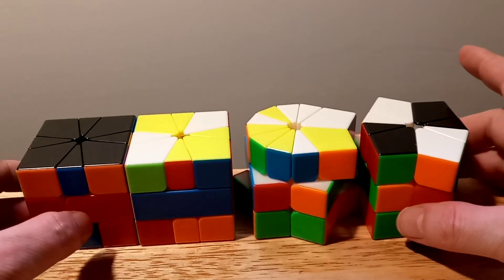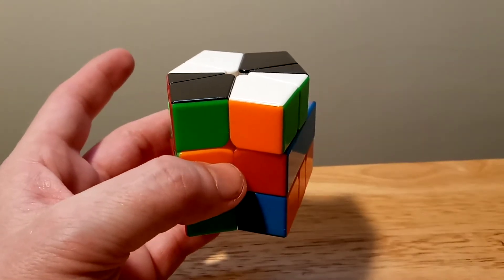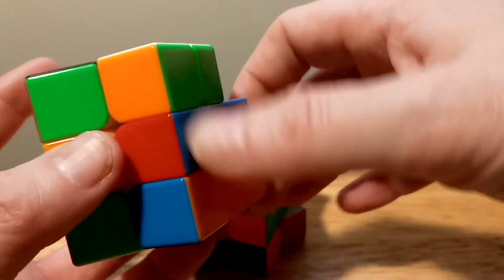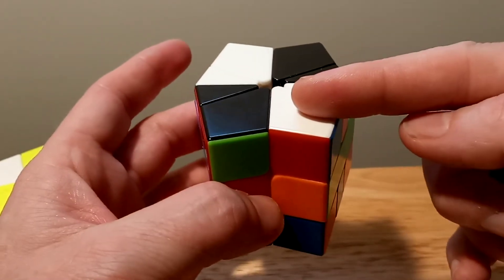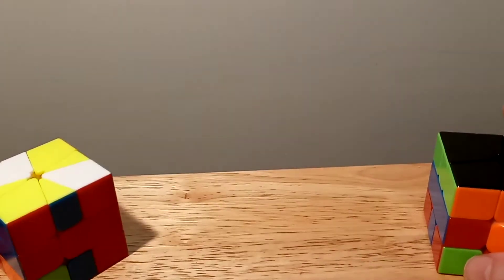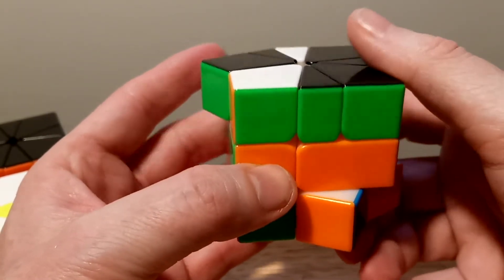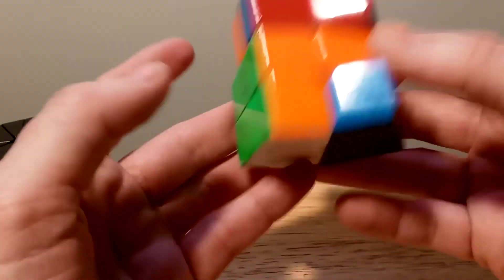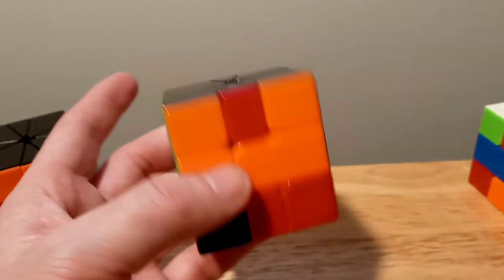SQUARE 1 ADVANCED TUTORIAL. CUTTING YOUR TIMES IN HALF.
YUXIN LITTLE MAGIC MAGNETIC.  SQUARE 1. THIS IS THE ALGORITHM MOVE.  (2,0)/ (0,2)/ (-2,0)/ (4,0)/ (-2,0)/ (2,0)/ (-1,4)/ (-3,0)/